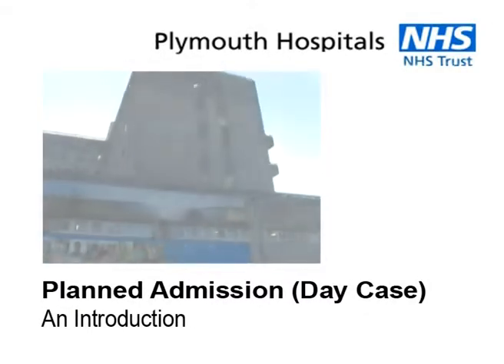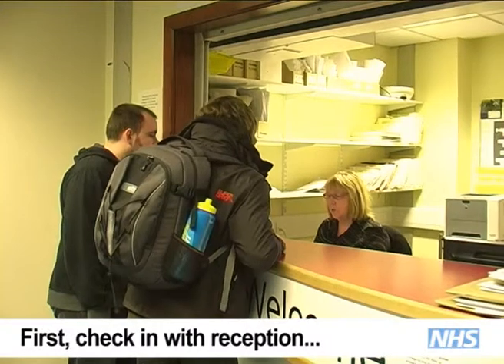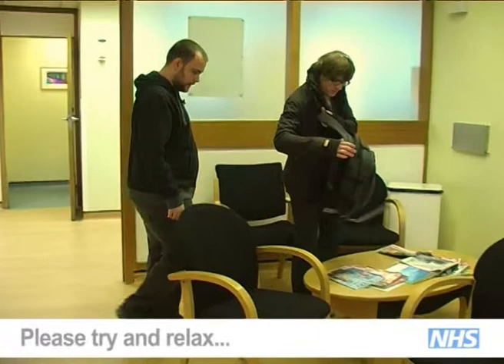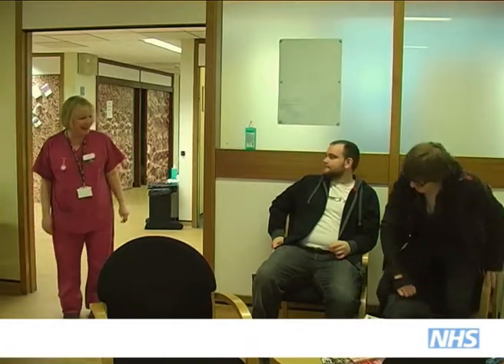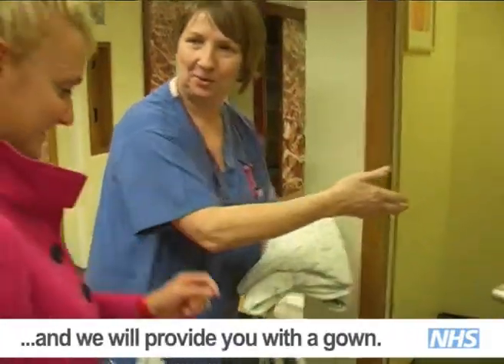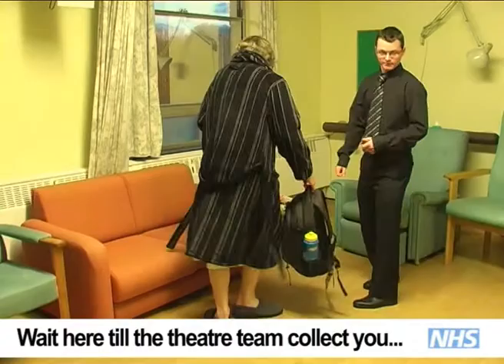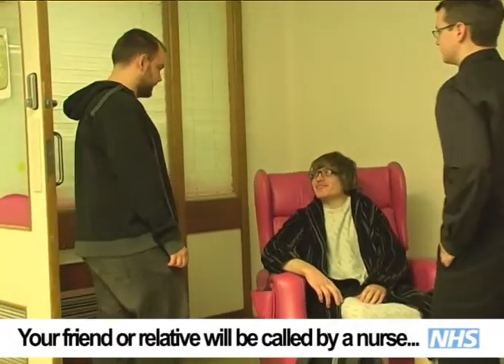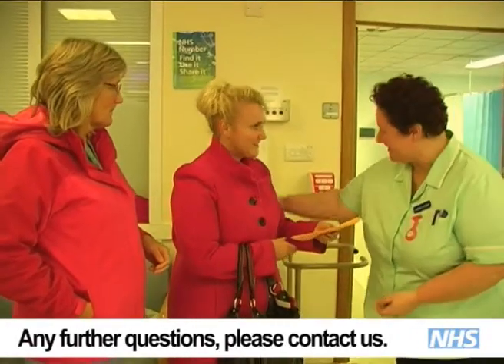Derriford Daycase Admissions